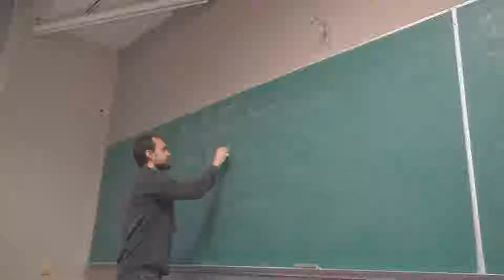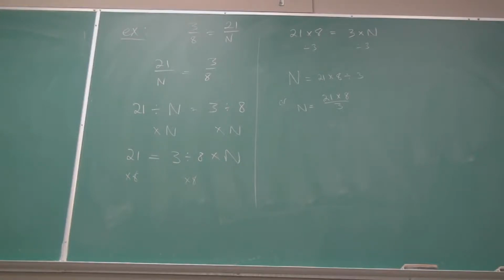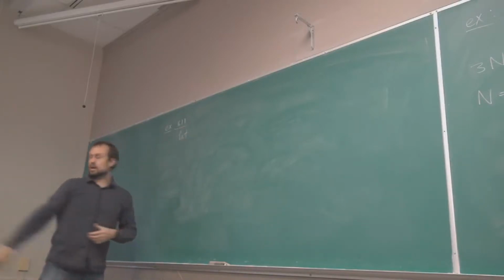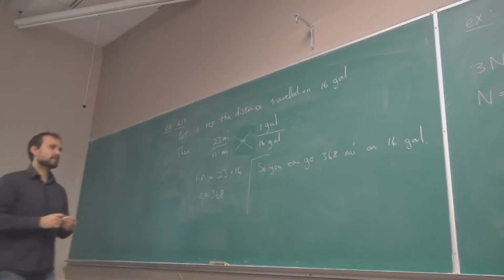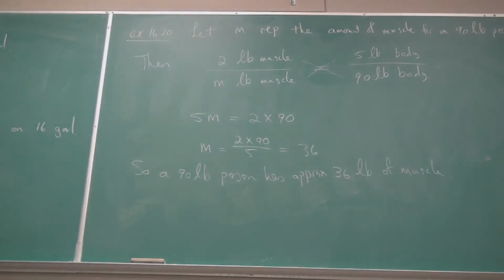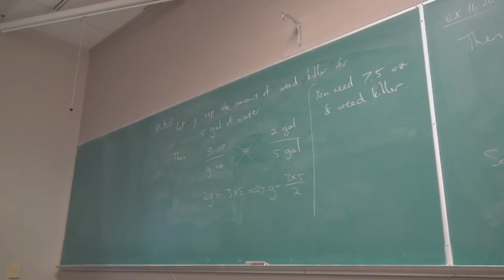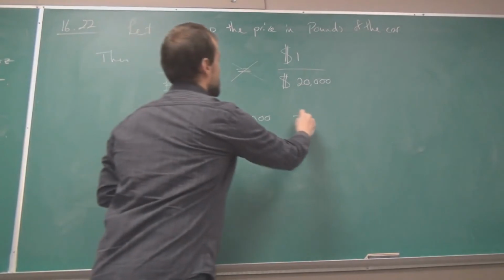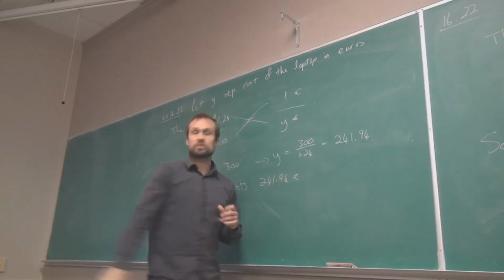From the Vault - Ratio equations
In this video we discuss the ratio equations.